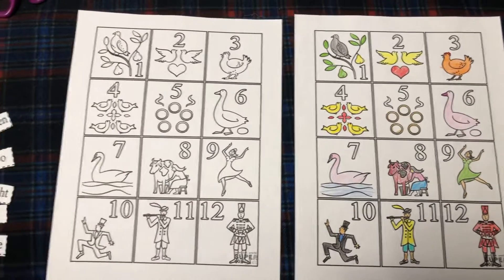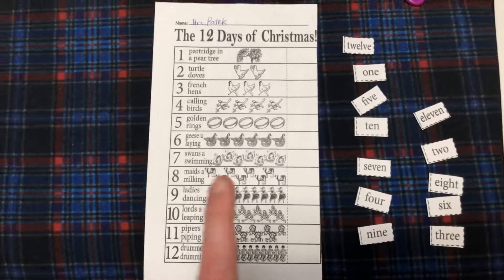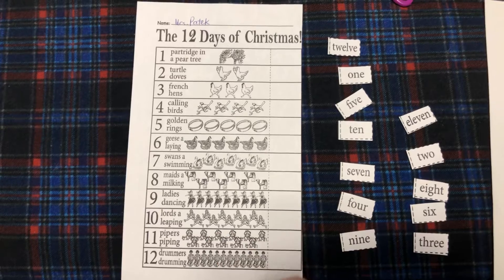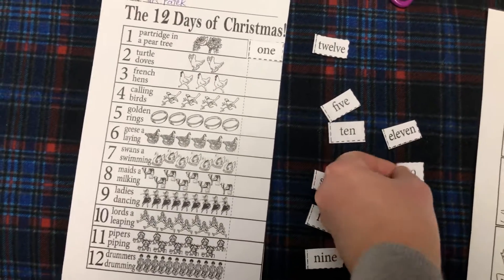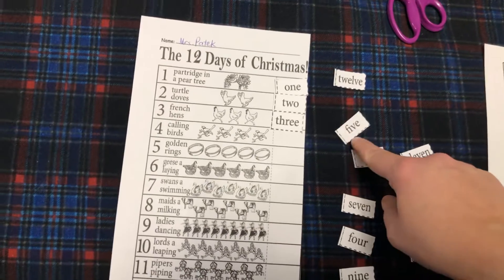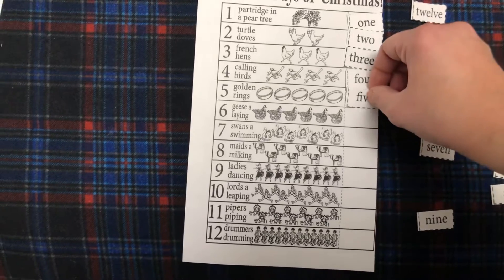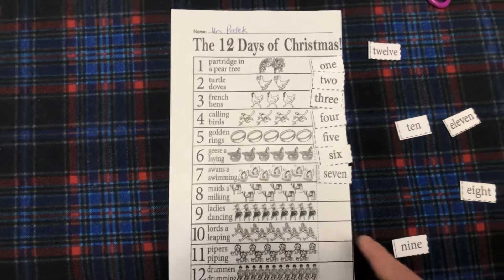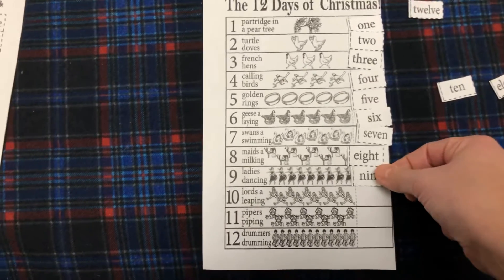Math - 12 Days of Christmas